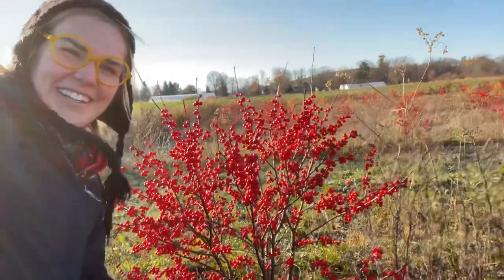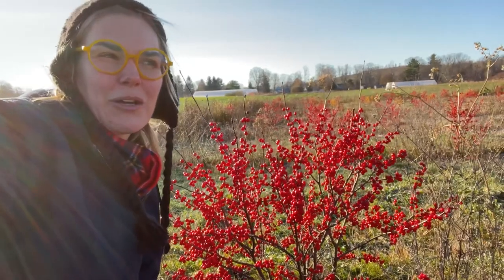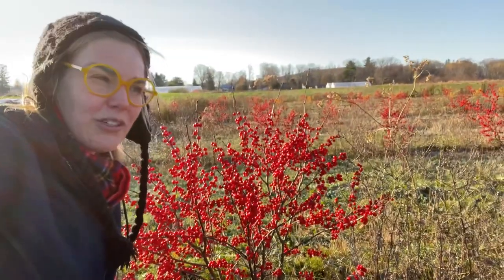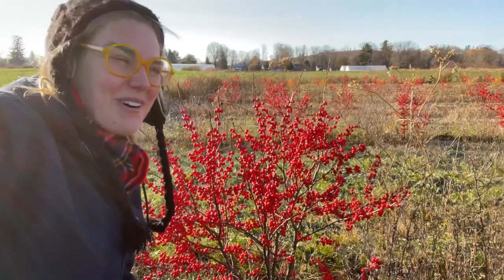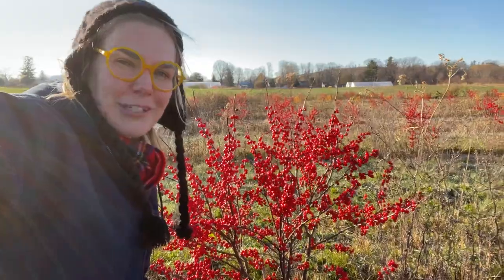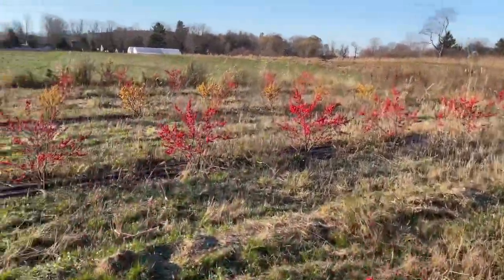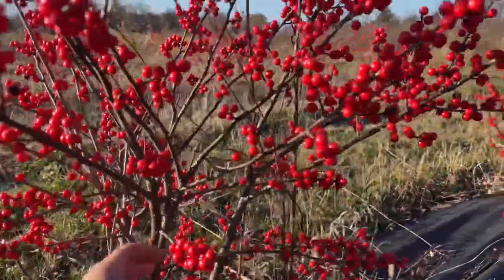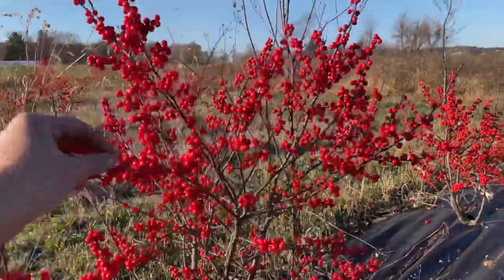Growing Winterberry - our first harvest!